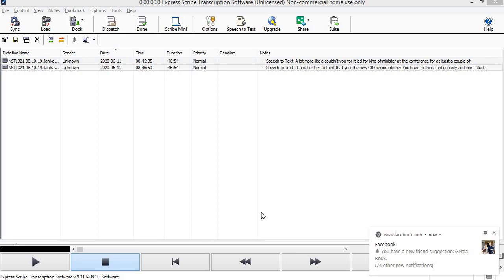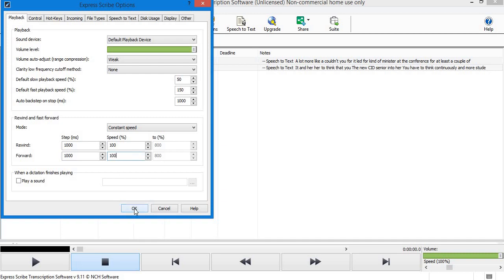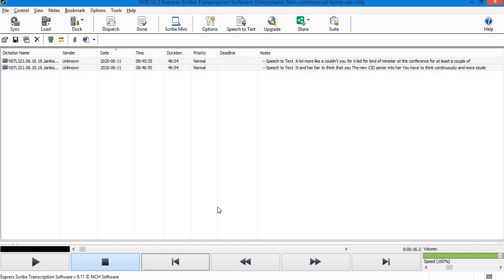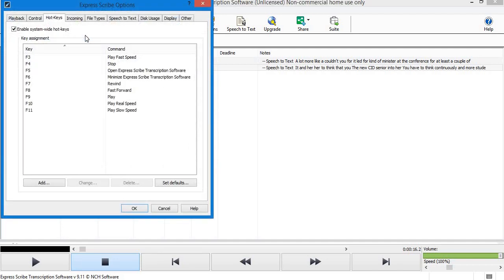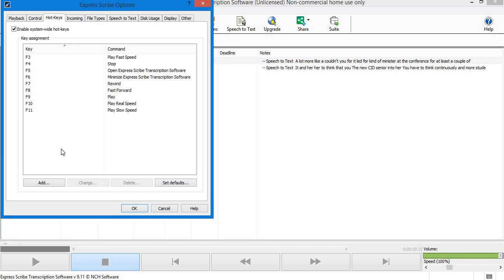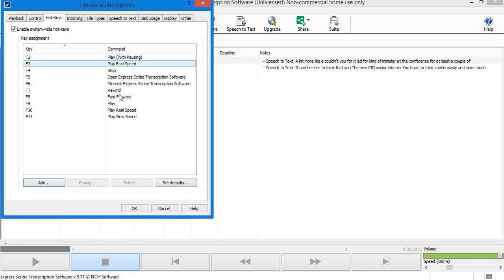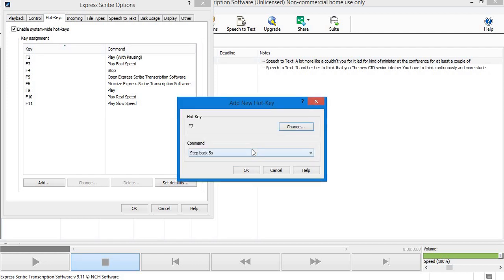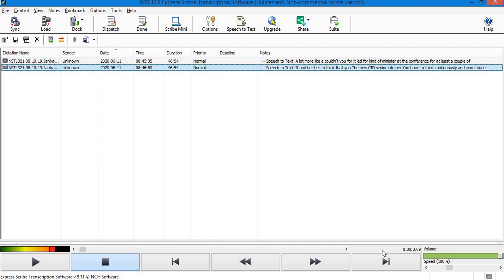5 Reassigning command shortcuts and adjusting command control settings